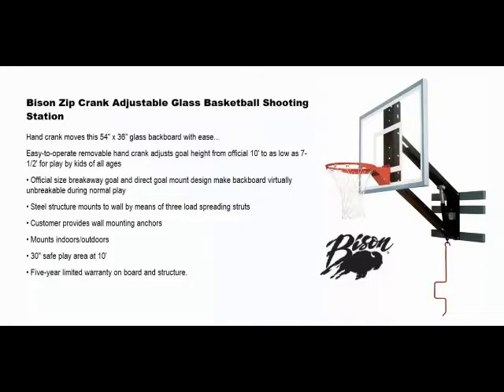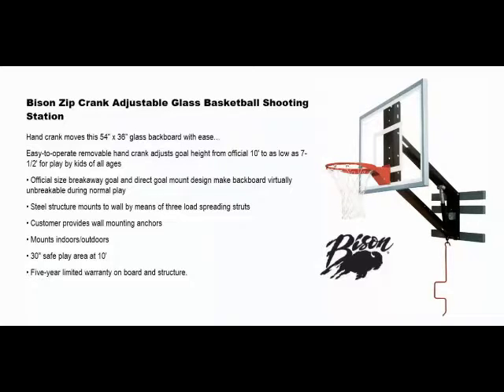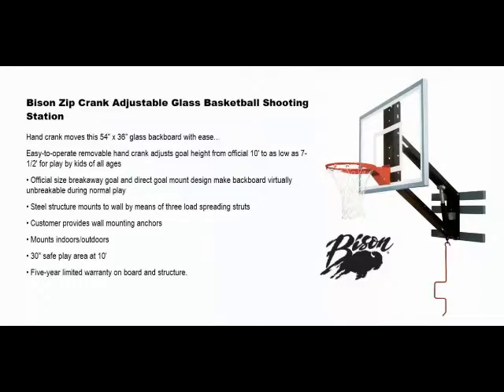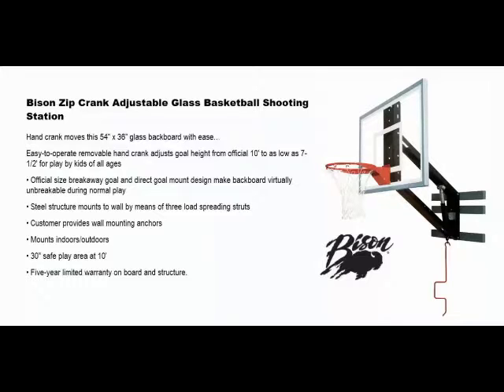Bison Zip Crank Adjustable Glass Basketball Shooting Station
These Wall-mounted Packages are Bison Shooting Stations that provide a wall mount basketball hoop solution to match any budget and level of need.

Prior to purchase, verify that your wall is suitable in construction, size and layout to support the package weight and stress from use.

When traditional competition wall structures are more than your facility requires, choose from fixed height or adjustable packages with steel, glass, molded graphite or acrylic backboard options.

The Bison Zip Crank , Hand crank moves this 54″ x 36″ glass backboard with ease…
Easy-to-operate removable hand crank, adjusts the goal height from official 10′ to as low as 7-1/2′ for play by kids of all ages
• Heavy Duty breakaway goal and direct goal mount design, make backboard virtually unbreakable during normal play
• The Steel structure mounts on wall by means of three load spreading struts
• Customer provides wall mounting anchors
• Mounts indoors or outdoors
• 30″ safe play area at 10′
• Five-year limited warranty on board and structure.